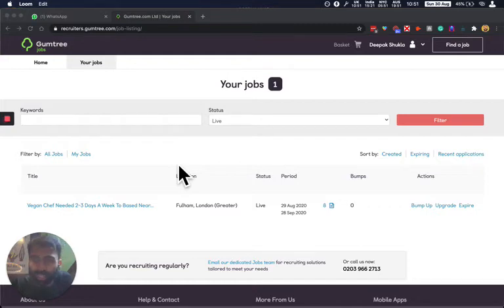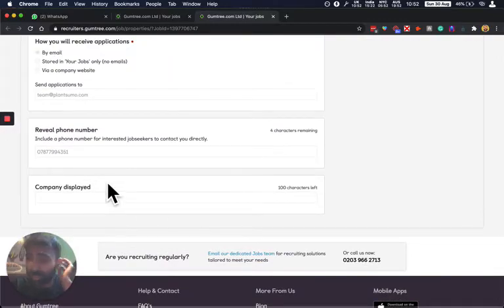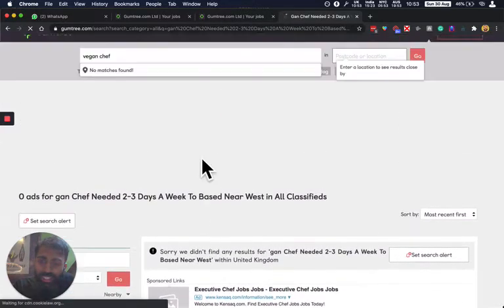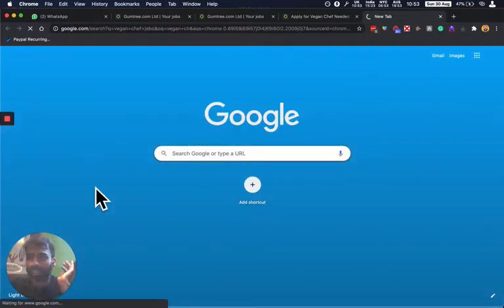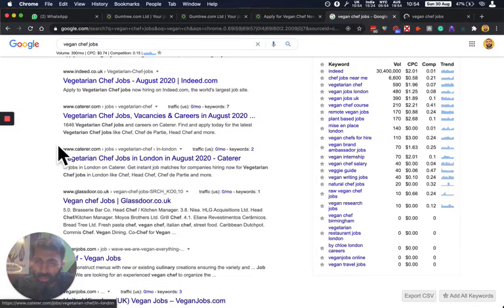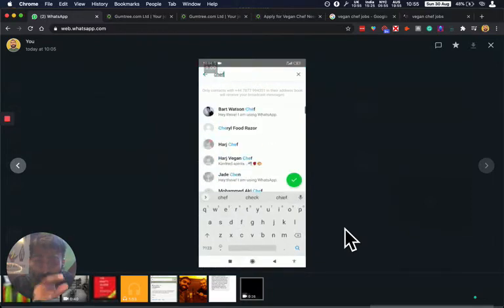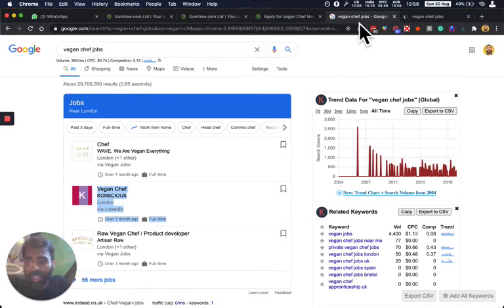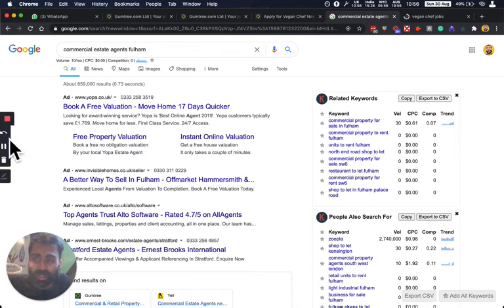Pre Launch - Finding A Chef, Gumtree & Commercial Kitchens (Part 2)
Welcome to PlantSumo

In this pre launch, our founder goes over some insights in the start to the Plant Sumo journey :) These include our hunt for a chef, posting on Gumtree and looking into commercial kitchens.

0:00 Showing the backend of our Gumtree advert
1:45 Showing our live advert and explaining how we made it
3:22 Process of messaging chefs and finding a commercial kitchen

Plants. Reinvented.

Vegan and Vegetarian Food Delivery service Based in London. Specialising in All Plants and Plant-Based Meals Delivered To Your Doorstep. Live healthier with our pre-prepared food delivery servicing working up and down the UK.